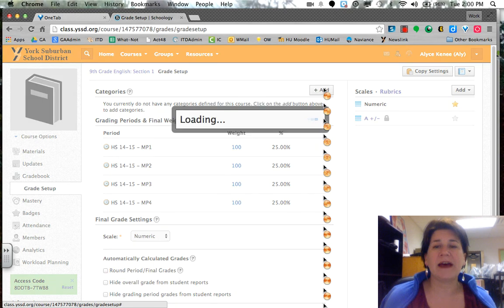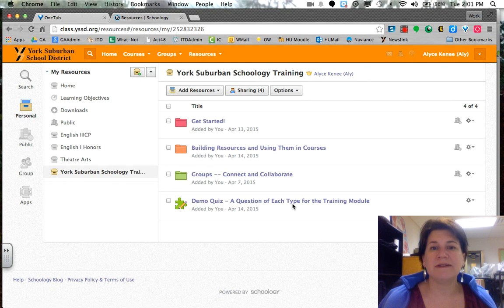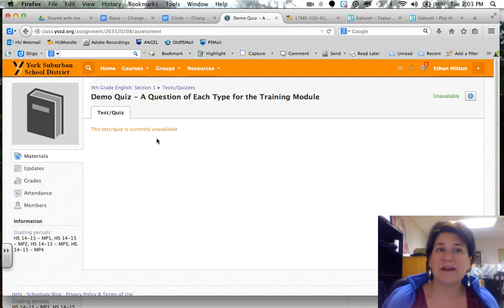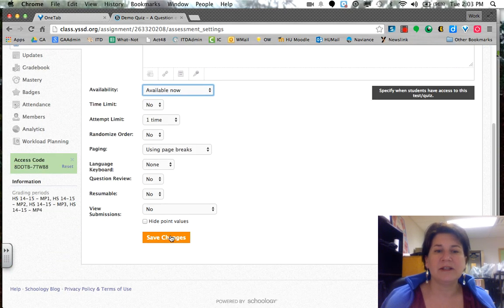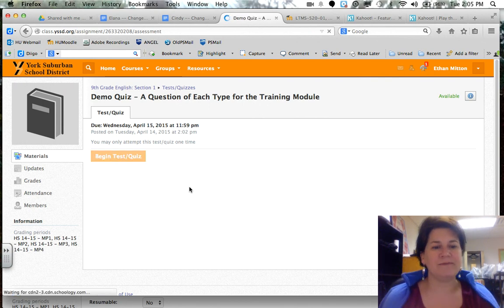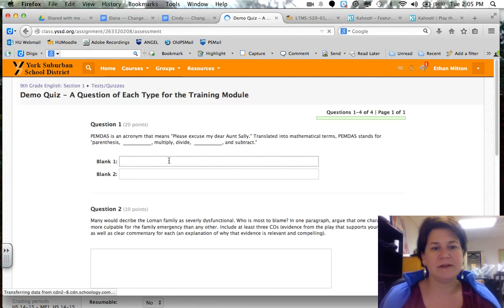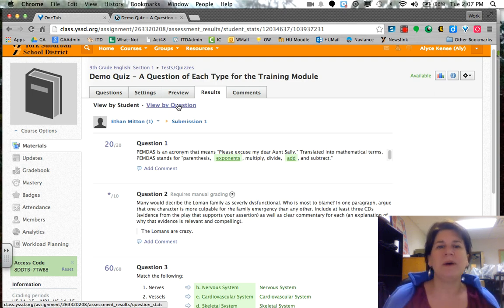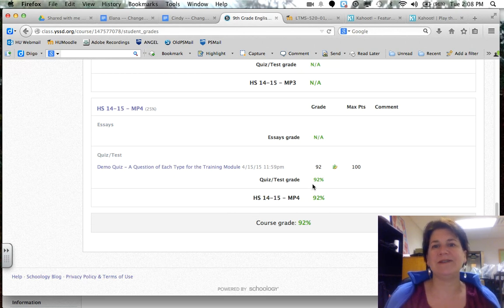Assigning a Quiz and Grading Subjective Questions.webm